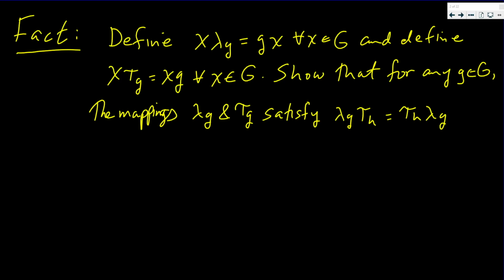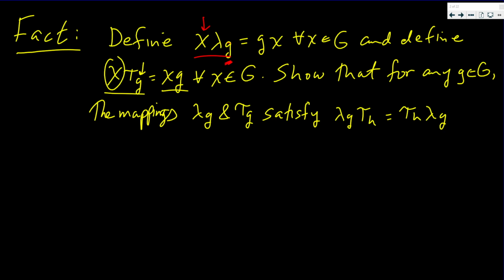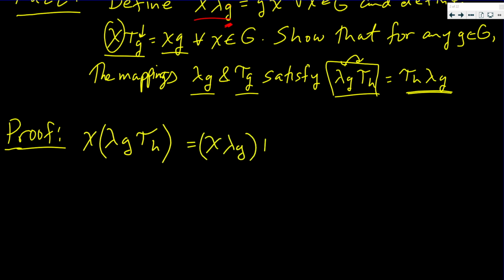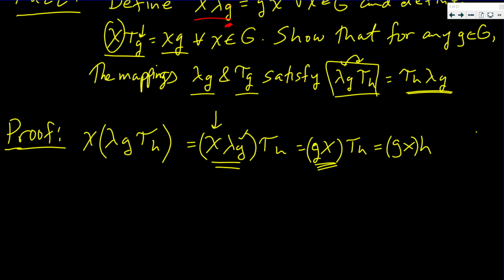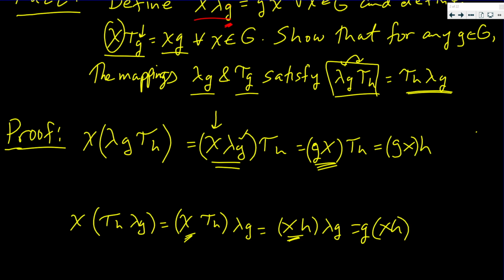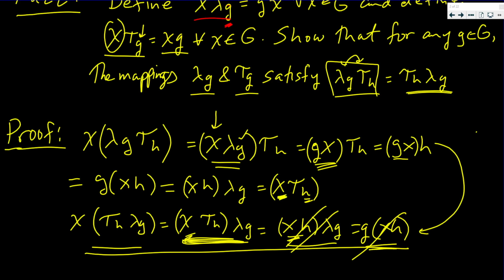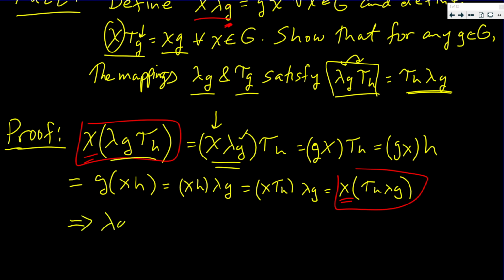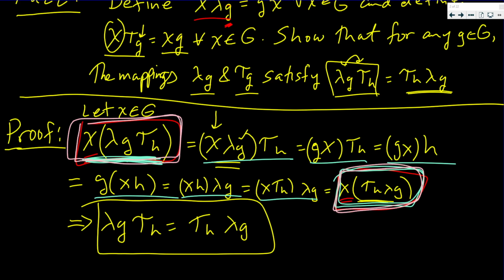We show that two special mappings commute .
In this video we show that two special mappings commute. mappings. Watch and Learn!